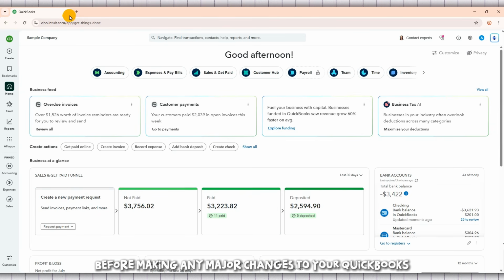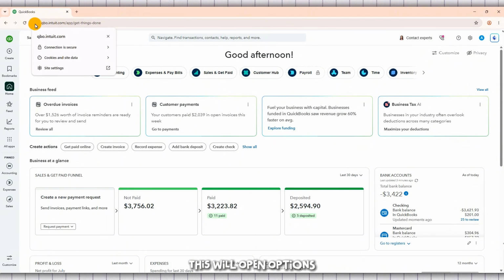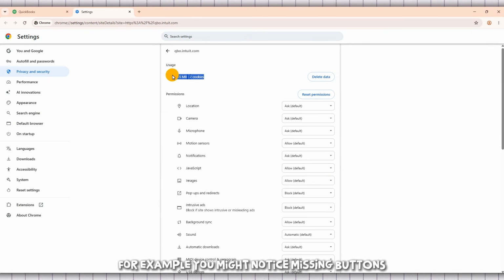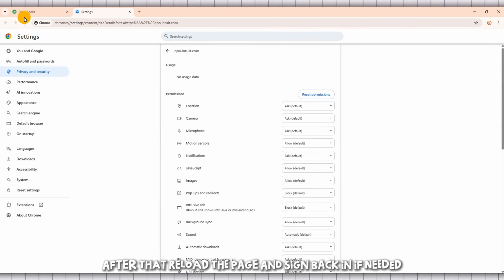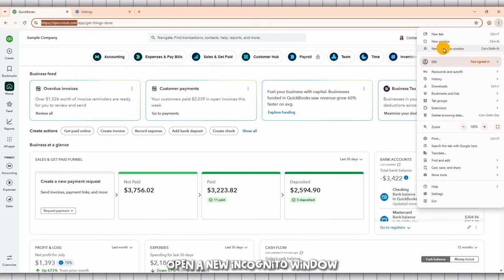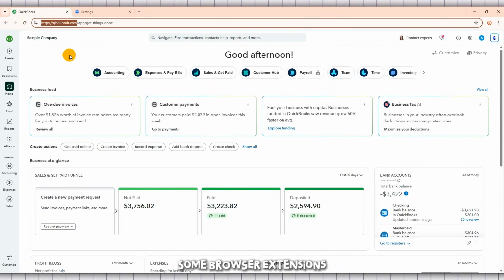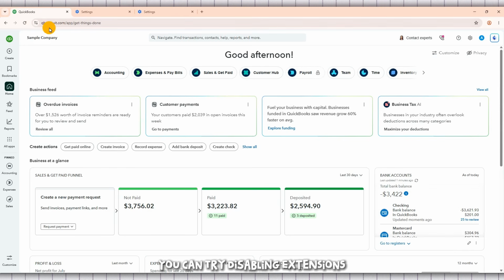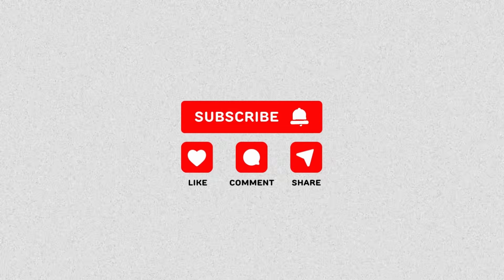How to Troubleshoot Common Issues with QuickBooks Online (2026 Guide)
Are you experiencing issues with QuickBooks Online this year? You're not alone. Many users have been reporting problems and frustrations with the platform, from glitches and errors to slower performance and more. In this video, we'll take a closer look at what's going wrong with QuickBooks Online and explore some possible solutions to help you get back on track. Whether you're a small business owner, accountant, or bookkeeper, this video is for you. We'll discuss common issues, potential workarounds, and tips for optimizing your QuickBooks Online experience. If you're tired of dealing with QuickBooks Online problems, tune in to learn more and find out how to overcome them.